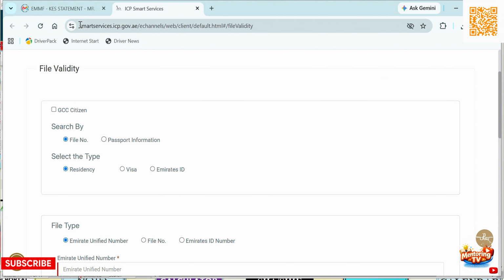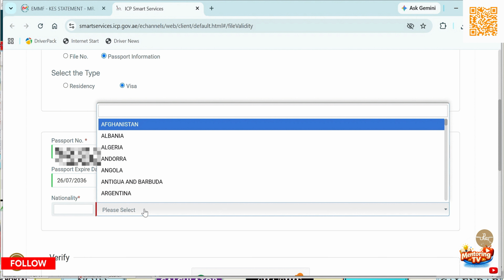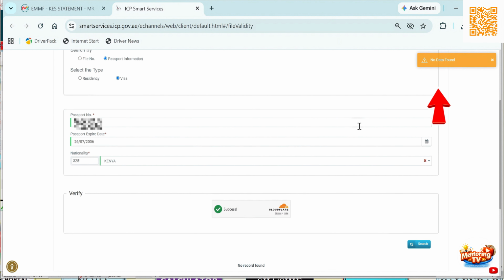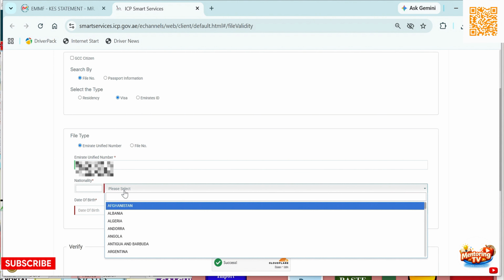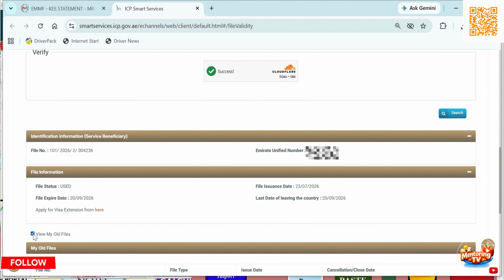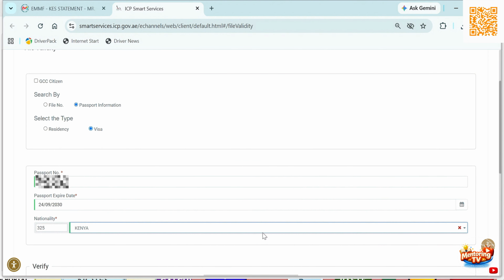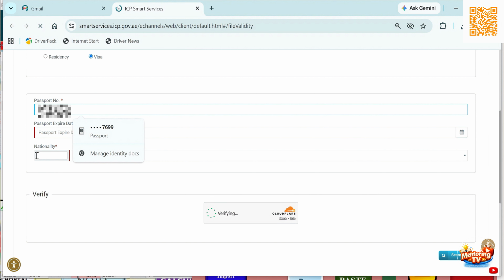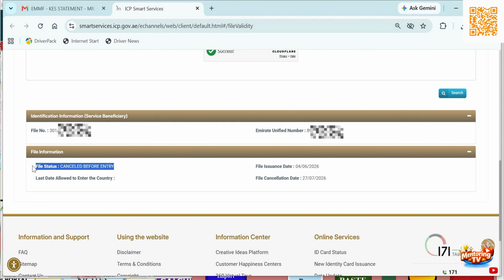🇦🇪 Is Your UAE Visa Still Active ? Check Your Visa Status Online ( ICP Guide 2026 ) In 3 Minutes ‼️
Welcome to Mentoring TV.
* UAE visa status check
* ICP visa status
* UAE visa active check
* UAE visa online
* ICP UAE
* UAE visa verification
* UAE visa cancelled check
* Emirates visa status
* UAE residency visa
* ICP 2026

* VISA ACTIVE?
* CHECK NOW!
* ICP GUIDE
* 2 MINUTES
* 2026 UPDATE